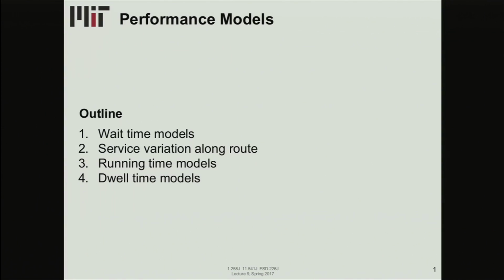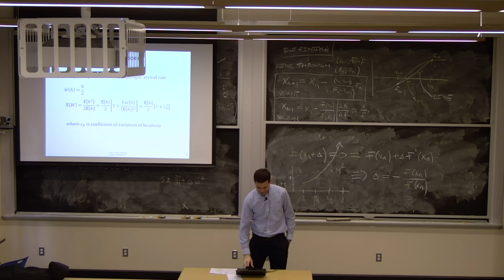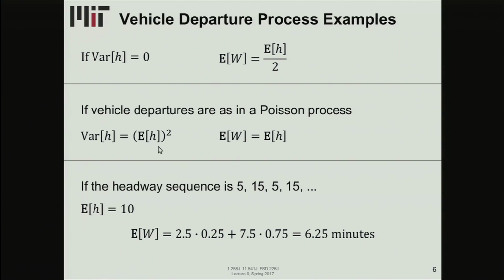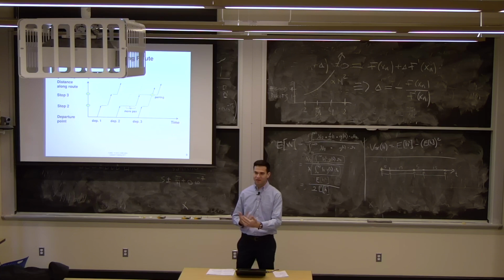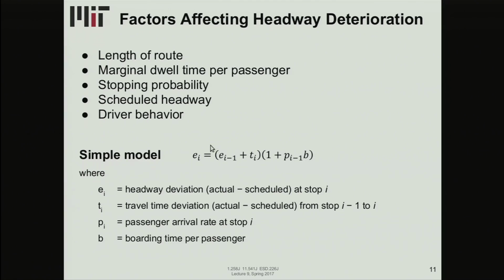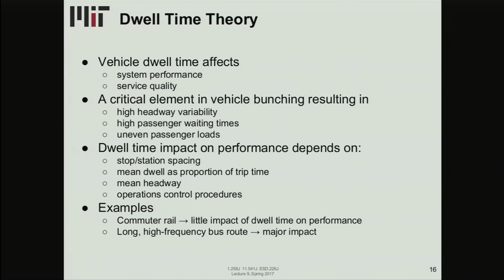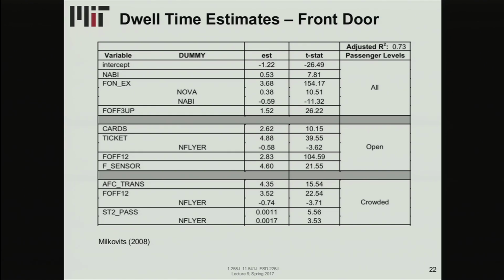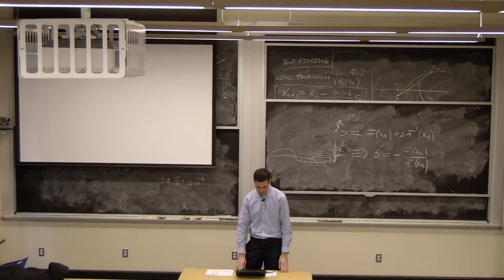9. Performance Models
MIT 1.258J Public Transportation Systems, Spring 2017
Instructor: Nigel Wilson, Gabriel Sanchez-Martinez, Neema Nassir

This lecture explored various performance models including the wait time models, service variation along route, running time models, and dwell time models.